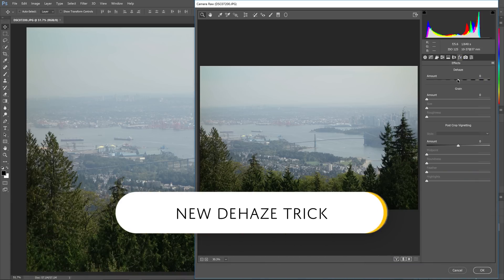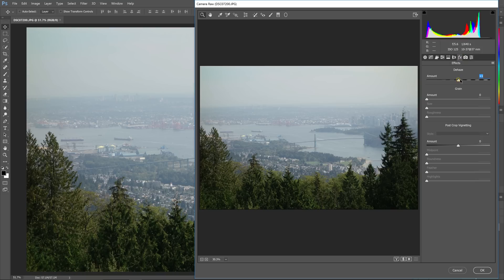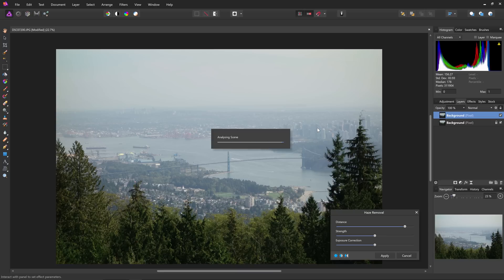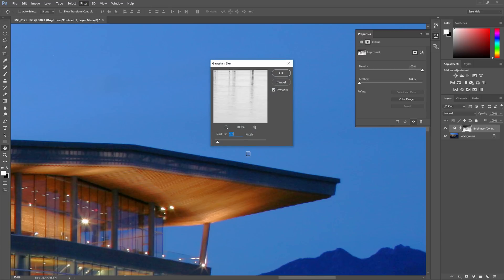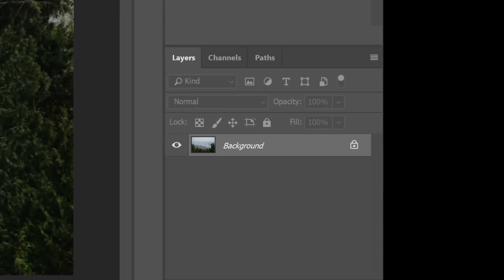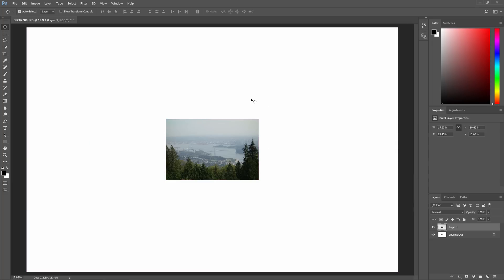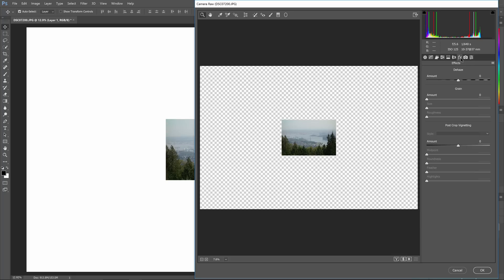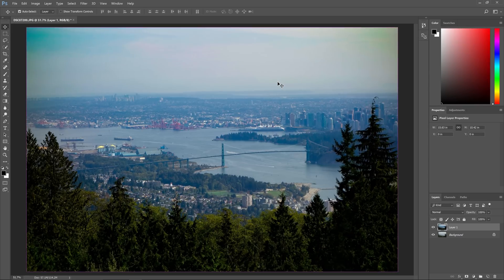New Dehaze Trick (Very Easy)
Hello and welcome to this episode of Denny’s Tips where you’ll be learning an awesome new trick on how to Dehaze your photo with way better results. The Dehaze adjustment in the Camera Raw Filter helps reduce haze and restore the contrast in your photo but a lot of times, it doesn’t look that great. In this tutorial, I’ll show how you can trick Photoshop into giving you better results with the Dehaze adjustment.